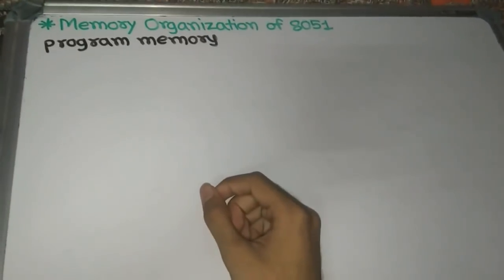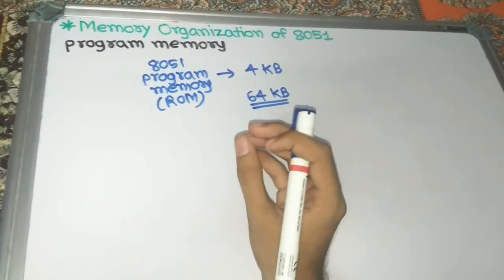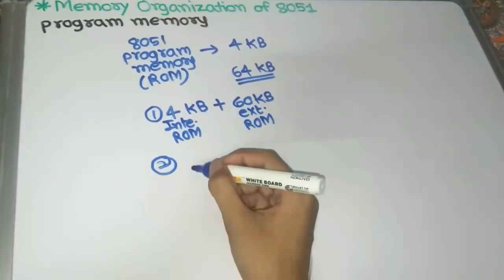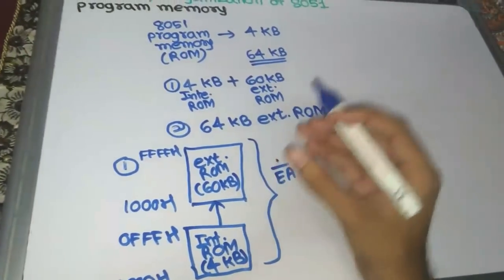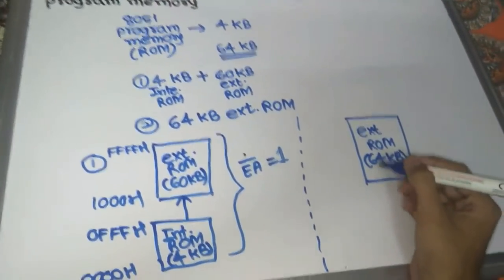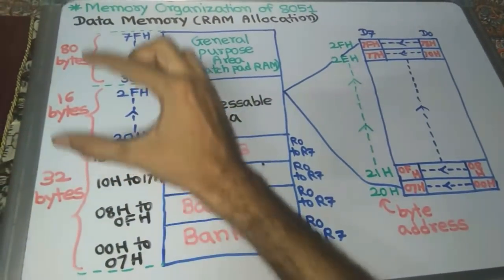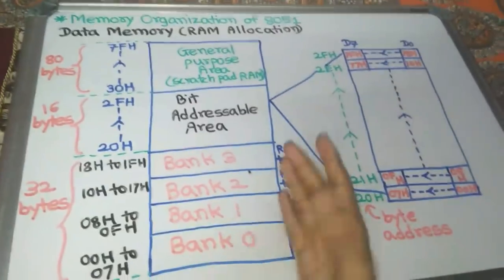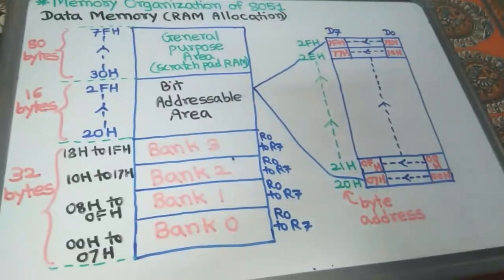Memory Organization of 8051 Microcontroller